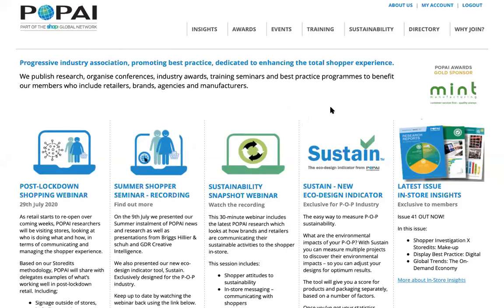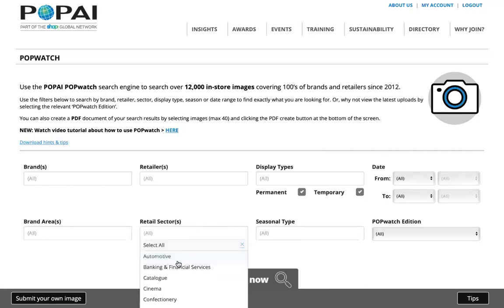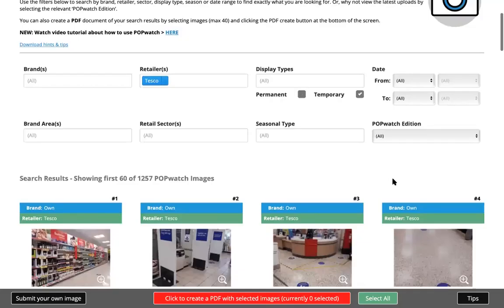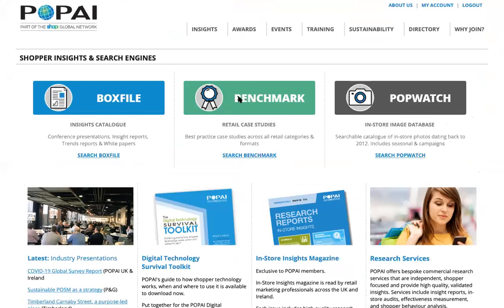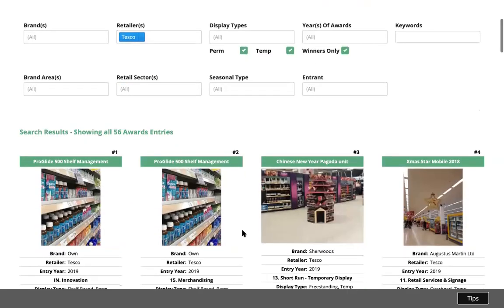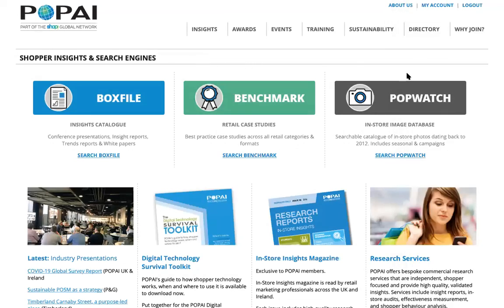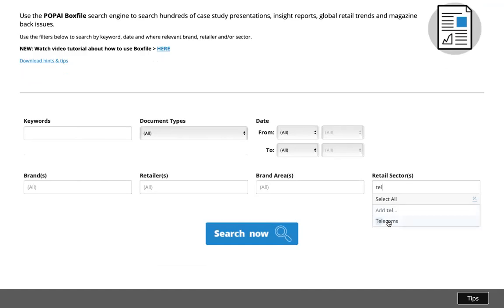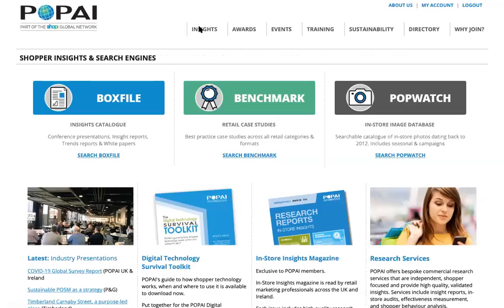Insights Tools Video Summary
An introduction to POPAI's online insight tools